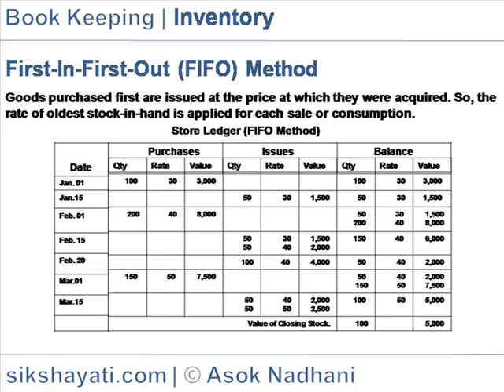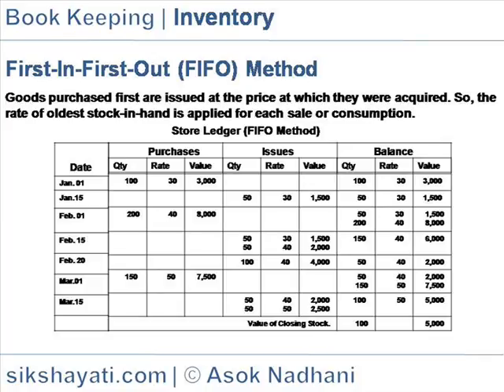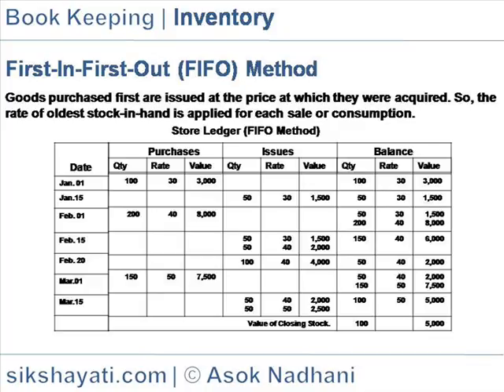First In First Out FIFO Method of Inventory Valuation | Inventory Valuation Methods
This video explains about Inventory Accounting, various Inventory valuation techniques and Stock Value calculations. It explains various Physical Inventory Verification process like Periodic Inventory verification and Perpetual Inventory Verification,  various Inventory Valuation methods like Historical Cost Methods, Market Price Methods and Cost or Market Price Methods, FIFO Method, (First-in-First-Out) & LIFO Method (Last-in-First-Out), Simple Average Method &  Weighted Average Method, Adjustment of Closing Stock in Accounts and related topics